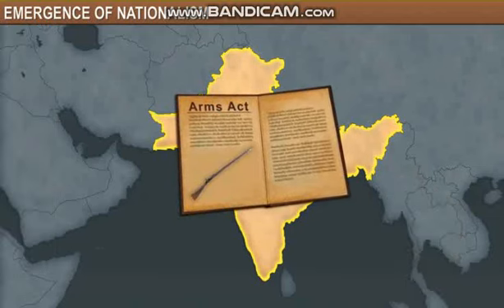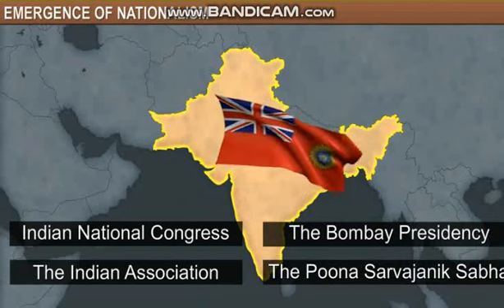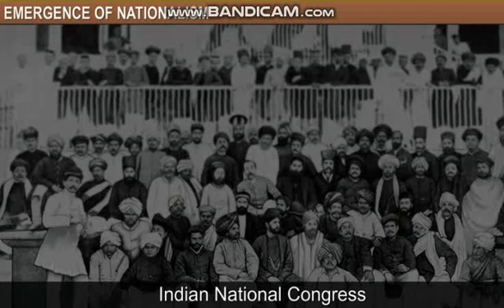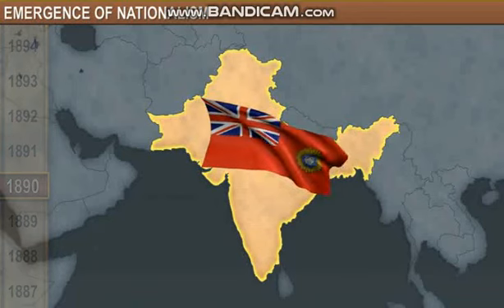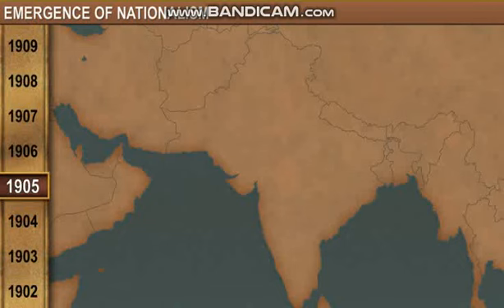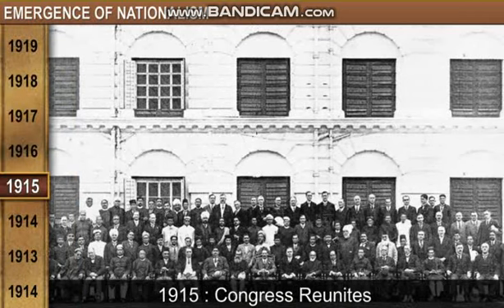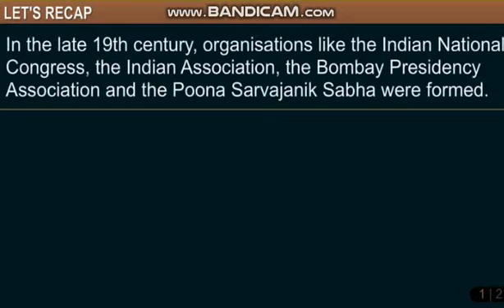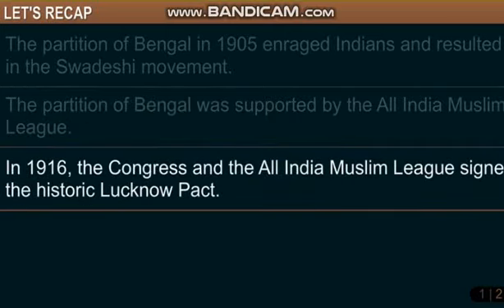EMERGENCE OF NATIONALISM IN INDIA